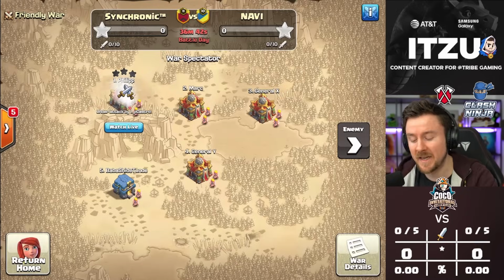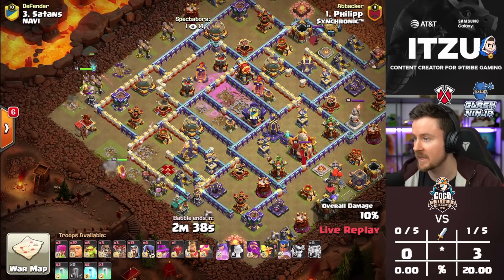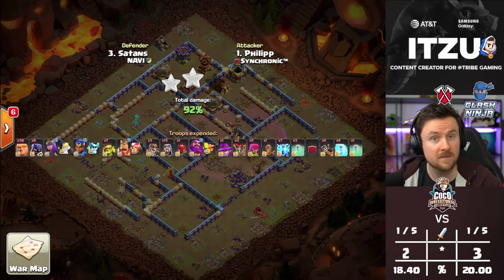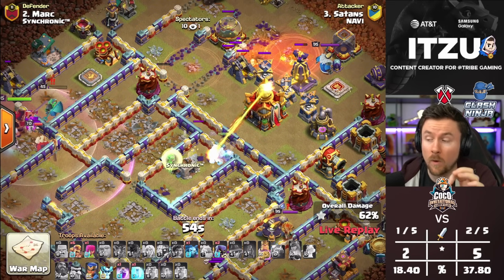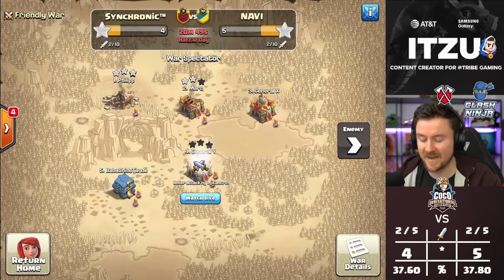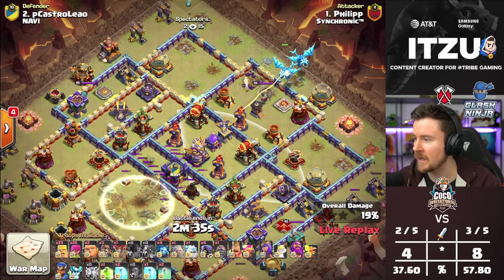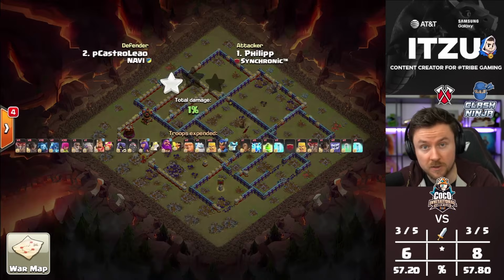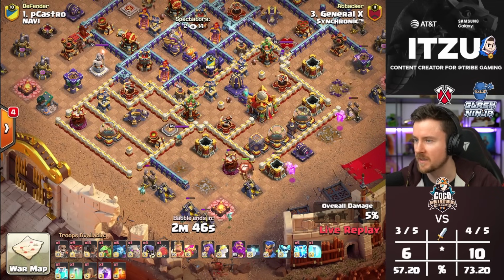WARDEN RAGE AURA with BATS from WORLDS MVP looks INSANE (Clash of Clans)